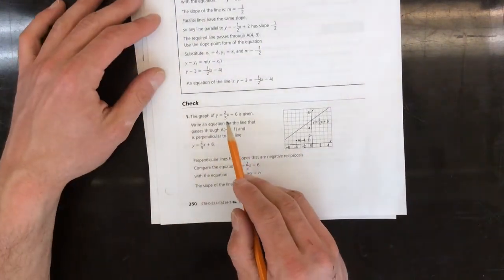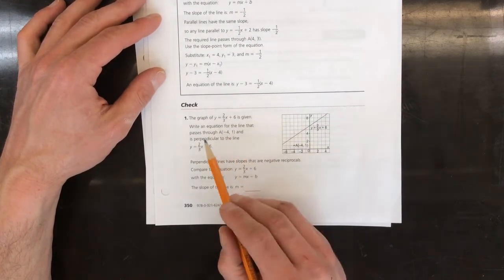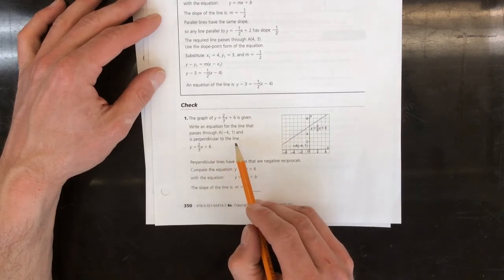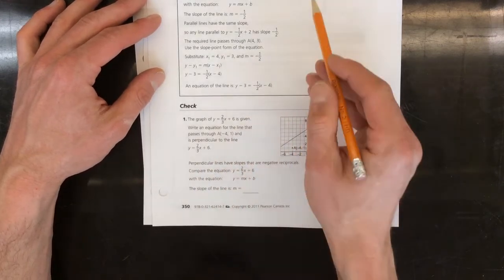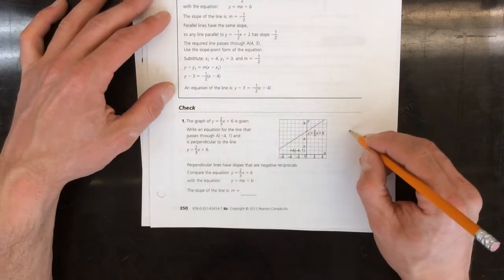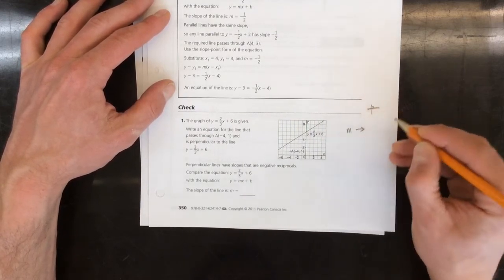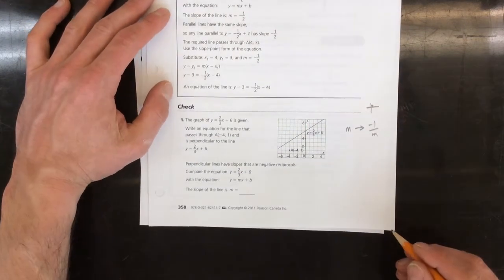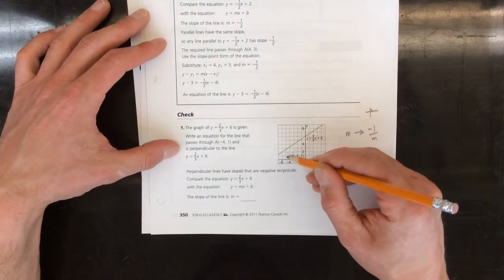Section 6'5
description